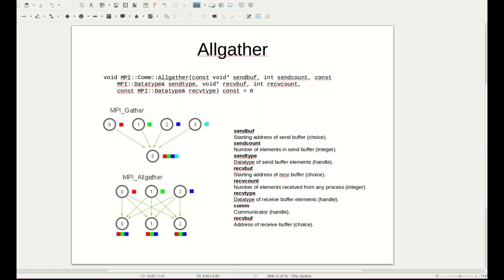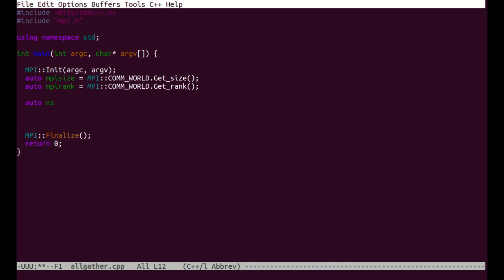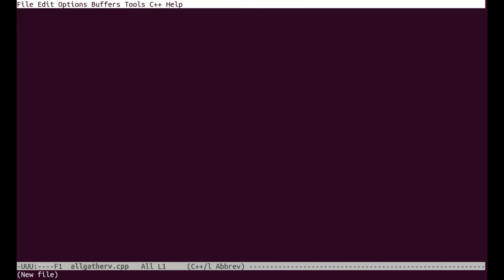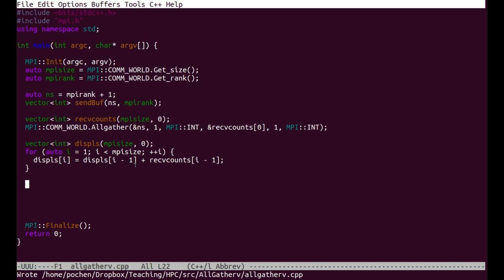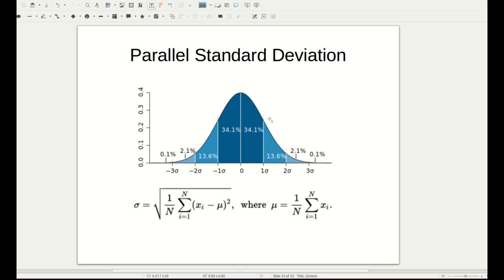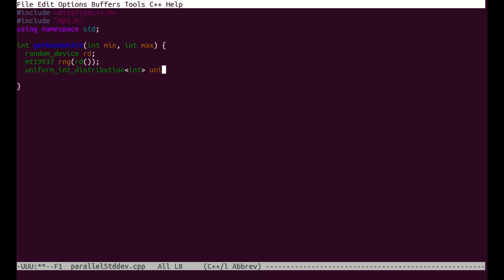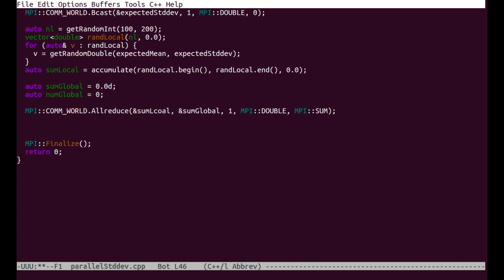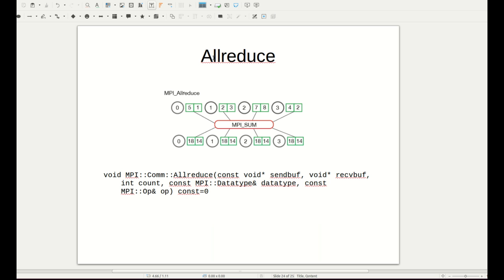Message-Passing Interface (MPI) (5): Allgather, Allgatherv, Allreduce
Demonstration of MPI_Allgather, Allgatherv and Allreduce using an example of parallel standard deviation calculation.